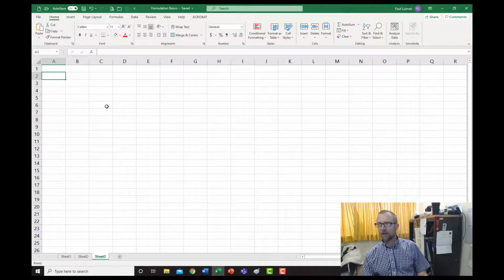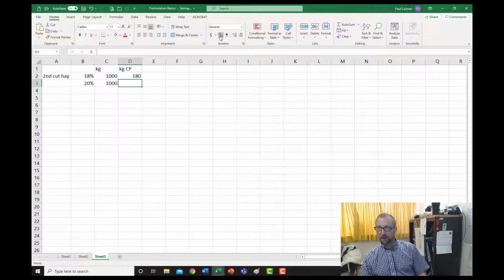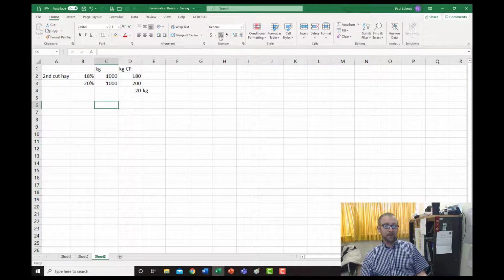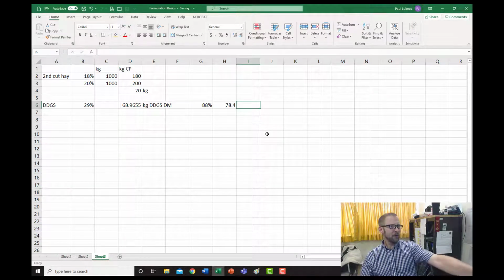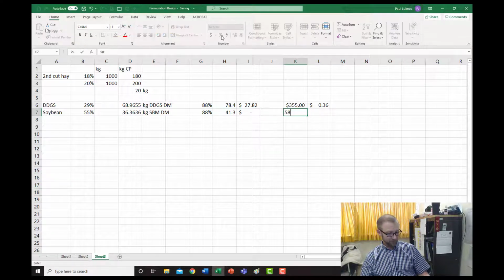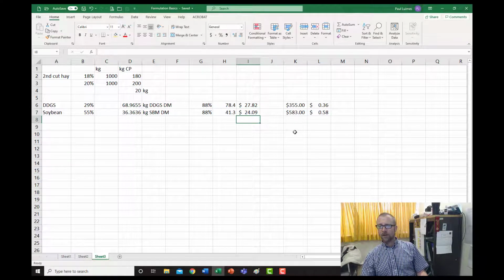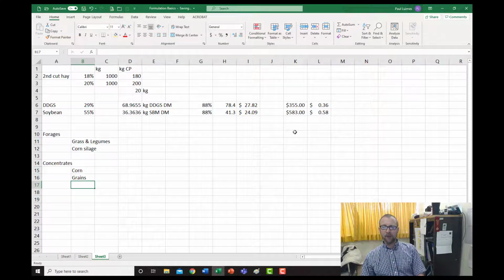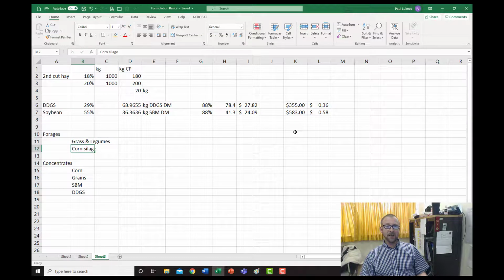Sheep Nutrition Basics: Value of Feed Analysis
Dr. Paul Luimes, from the University of Guelph Ridgetown Campus, demonstrates the value of getting feed analysis done.